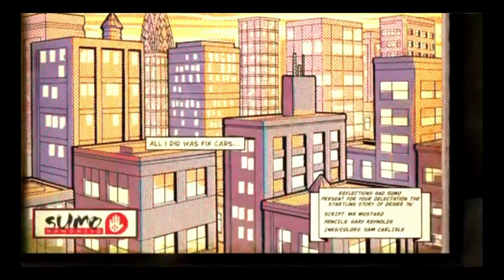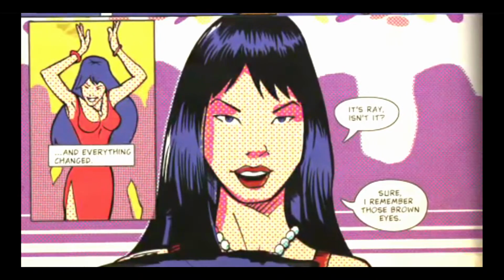Driver 76 - PSP - Review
Quick review of this games that I have been playing recently - if you have played this game let me know what you think
Driver 76 (also known as Driver '76) is a video game for the PlayStation Portable, which was released on 8 May 2007 in the US, and on 11 May 2007 in the EU.[1] The game is a prequel to Driver: Parallel Lines, and is set two years prior. It is the only game in the Driver series for the PSP. It was developed by Ubisoft Reflections and Sumo Digital, and published by Ubisoft.

Plot
In New York City 1976, the story starts with Ray, a wheelman. He falls in love with Chen Chi, but she's already got someone, Jimmy. After gaining respect from her father, Ray is betrayed and has to earn money in the meantime. He eventually meets back with Zhou, Chen Chi's father, he tells him of how Jimmy is a traitor and for the remainder of the game you must take down Jimmy's empire. After Jimmy is presumably killed in an explosion, Zhou gives Ray his blessing to go out with Chen Chi, but finds out that she has been kidnapped by a scarred Jimmy, however Ray manages to save Chen Chi and shoot down Jimmy's helicopter with a car.